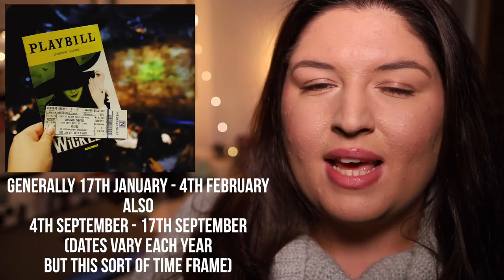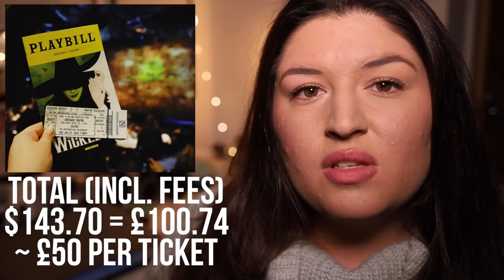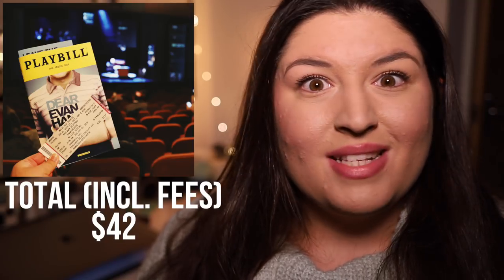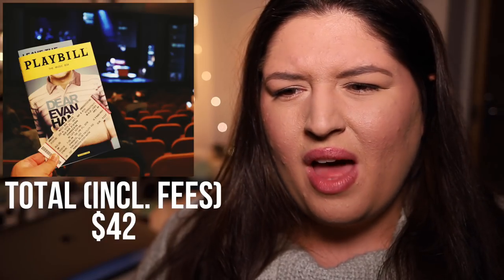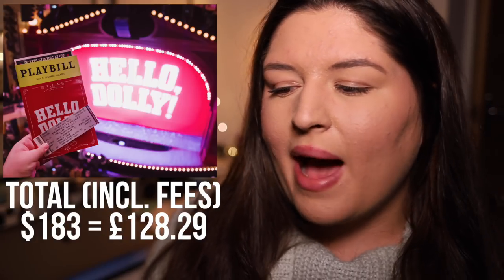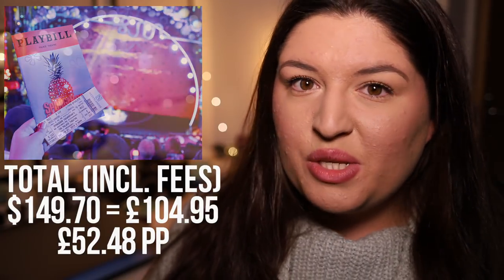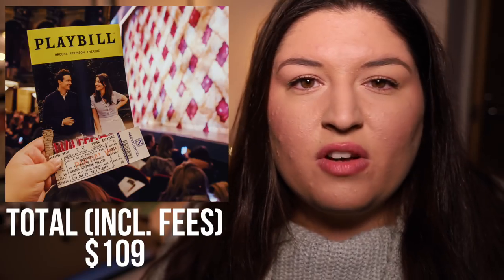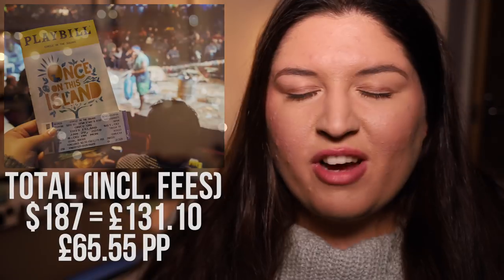How I Bought My BROADWAY Tickets (2018) 🎟🎭 (Waitress, Dear Evan Hansen, Wicked ETC!)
Fancy buying some Broadway tickets and NOT spending more than $100? This is the perfect video for you! 😏 Find out how I booked tickets to see 6 Broadway shows in one week without losing my mind and bank account in the process. Including tips on RUSH/dayseating, TodayTix, online and in-person discounts! 👍🏼

Broadway Week / 2 for 1 tickets! ⤵️

Tech • Canon 6D MK2 + 35mm lens